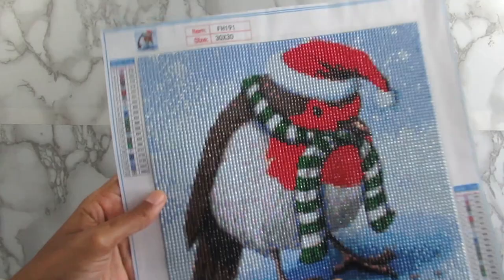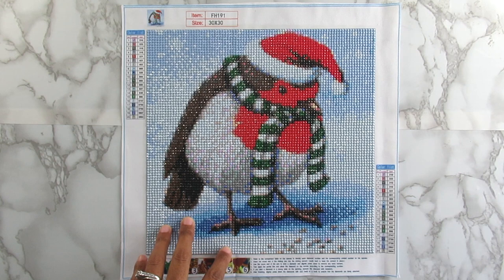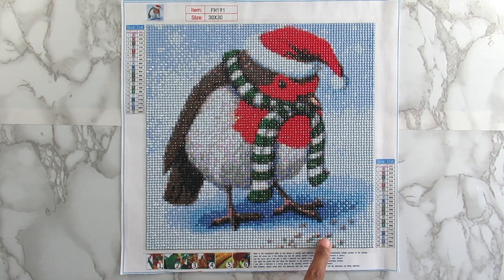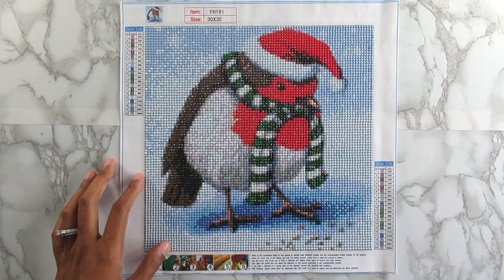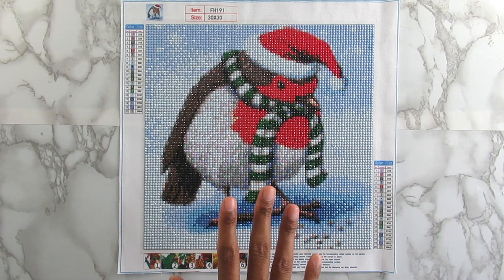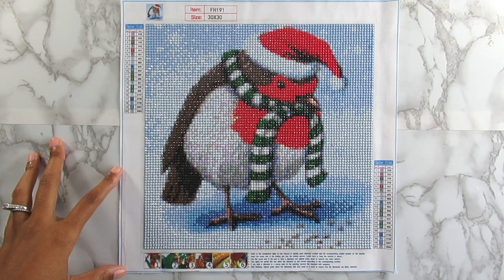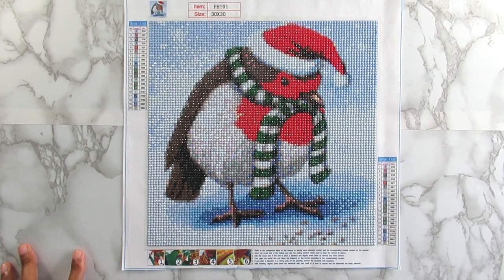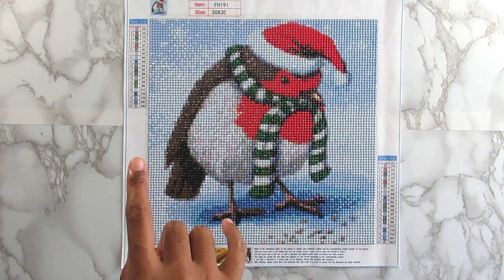Completed Diamond Painting & REVIEW ColorfulDIY Christmas Bird Kit